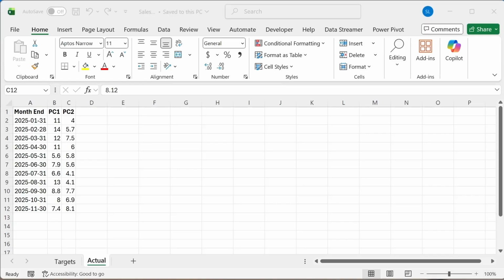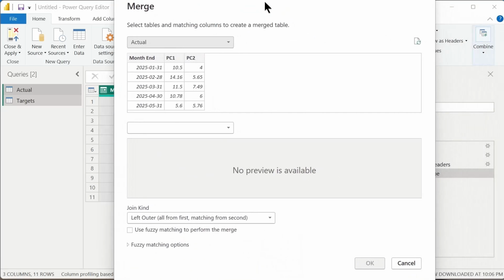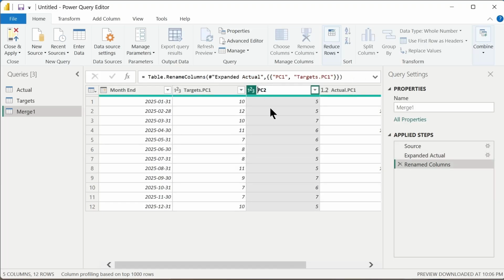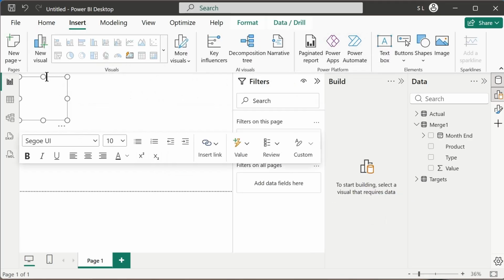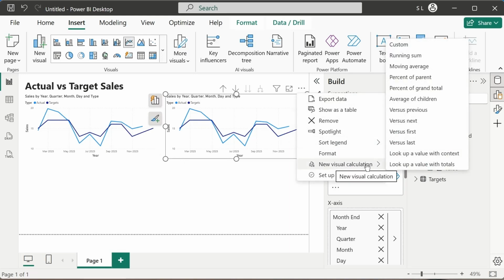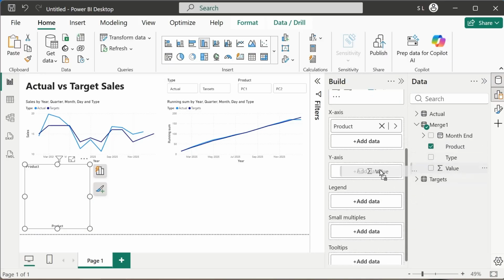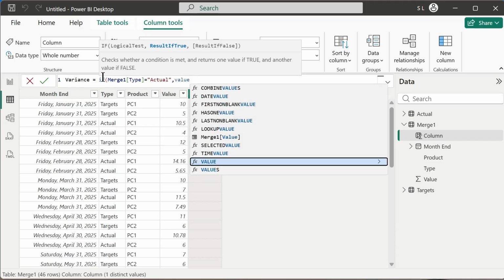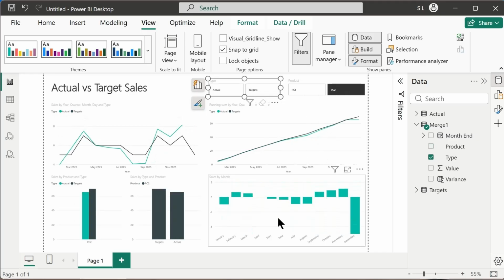Power BI: Sales Performance by Comparing Actual and Target Sales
Welcome to this in-depth Power BI tutorial where we dive into comparative sales analysis! Learn step-by-step how to analyze and compare Actual Sales versus Target Sales for the year 2025 across two different products (PC1 and PC2). We'll guide you through the entire process, starting with importing raw data from an Excel workbook, cleaning it using Power Query (including merging tables and using the crucial Unpivot Columns feature), and finally designing a comprehensive Power BI dashboard. Discover how to visualize monthly and annual sales performance, calculate the variance between actual and target figures, and implement interactive button slicers for easy product and type filtering. Master the techniques to transform raw sales data into actionable business intelligence!

Ready to level up your Power BI skills? In this video, you will specifically learn data transformation best practices, how to use visual calculations like Running Sum to track annual progress, and how to create a custom DAX variance column to visualize performance gaps (targets shown as negative values). The resulting dashboard provides a crystal-clear overview of your sales performance, helping you identify trends and areas for improvement. Follow along as we build professional-grade line charts, column charts, and slicers to create a dynamic and insightful report.